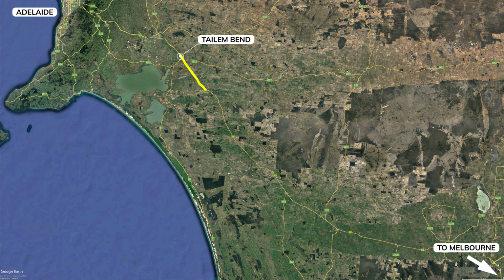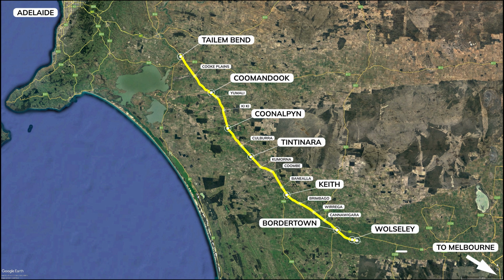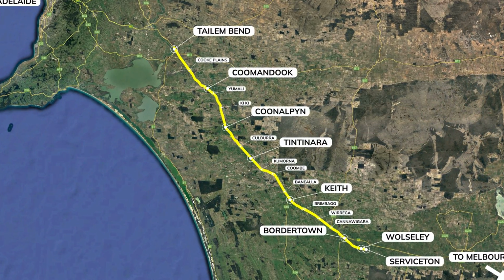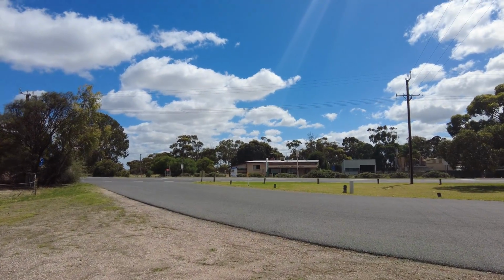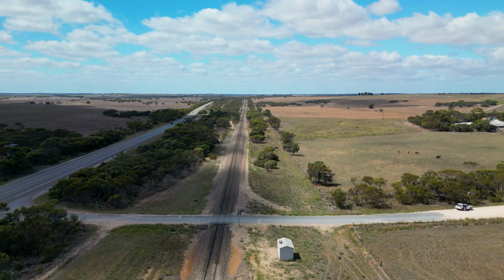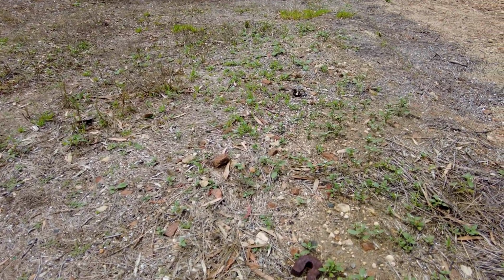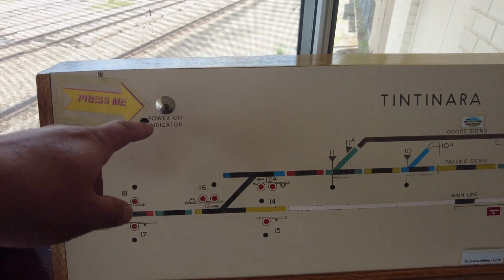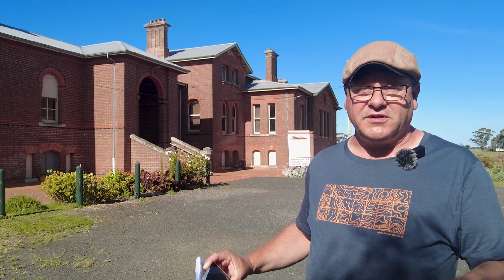The South Main Line - Tailem Bend to Serviceton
As I drove east along the Dukes Highway for my last video, I passed through the small towns dotted along the Dukes Highway. For many years, these towns sustained the first intercolonial rail link and played an important role in the development of the region until the closure of their stations and facilities in 1990.

While The Overland still stops at the deserted and run down Bordertown station, and there’s an intermodal facility there (really just a container crane and a fenced off patch of dirt), most of the old infrastructure is abandoned or gone and nearly all traffic rushes through headed for Melbourne, Adelaide, and Perth.

This is still an active railway line but I'm not here to go trainspotting. I'm here to check out what’s left of the old infrastructure that once meant so much to the development of Australia.

I’ll even head over to Serviceton to explain the important role that station played from 1889 to 1996.

Let’s dig a little deeper and fly a little higher as we explore the Adelaide to Wolseley line from Tailem Bend to the border.

Overview:

The Adelaide–Wolseley railway line is a 313 kilometre line that forms the South Australian section of the Melbourne–Adelaide railway.

The line opened from Adelaide to Aldgate in 1883 and later that year to Nairne; to Bordertown in 1886, and across the border to Serviceton in 1887. The track was converted to standard gauge in 1995.

Today the route is mainly served by interstate freight services. Intrastate grain freight services from the Loxton and Pinnaroo ended in July 2015. Grain trains from Tailem Bend and Wolseley do still run from time to time.

Journey Beyond's 'The Overland' is the only non-suburban passenger train, stopping at Murray Bridge and Bordertown.

Including Tailem Bend, this section of the Wolseley line had 16 stations and sidings:

Tailem Bend
Cooke Plains
Coomandook
Yumali
Ki Ki
Coonalpyn
Culburra
Tintinara
Kumorna
Coombe
Banealla
Keith
Brimbago
Wirrega
Cannawigara
Bordertown
Wolseley
Serviceton

IMAGE CREDITS:

State Library of South Australia